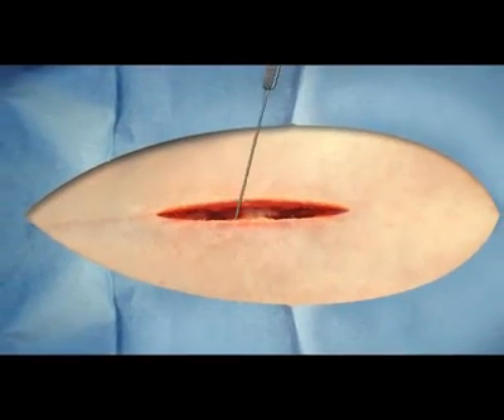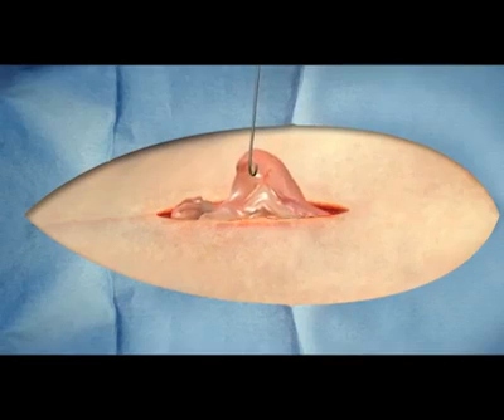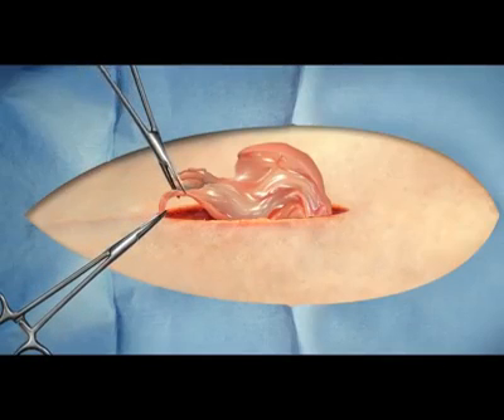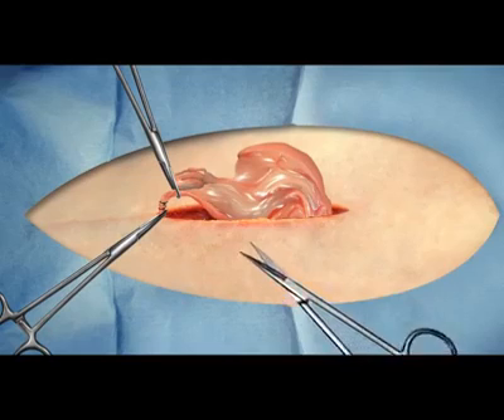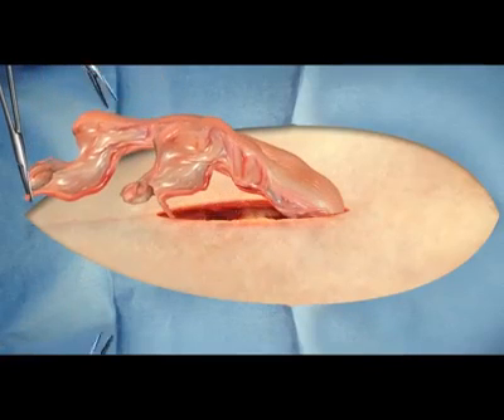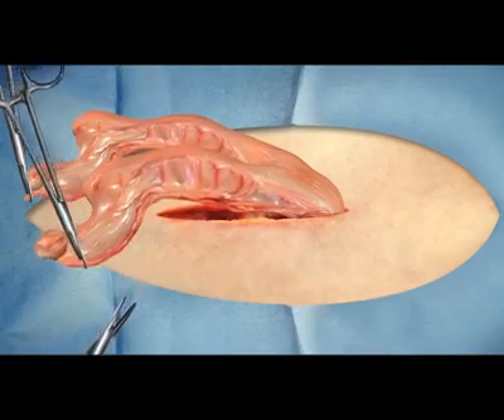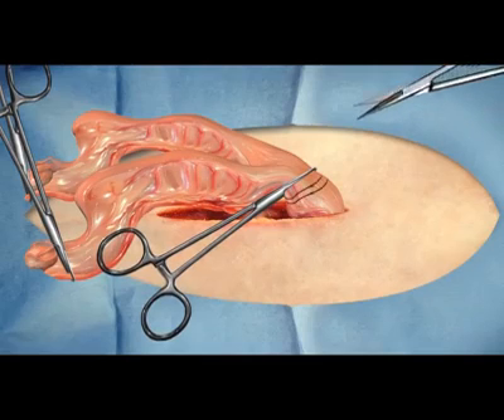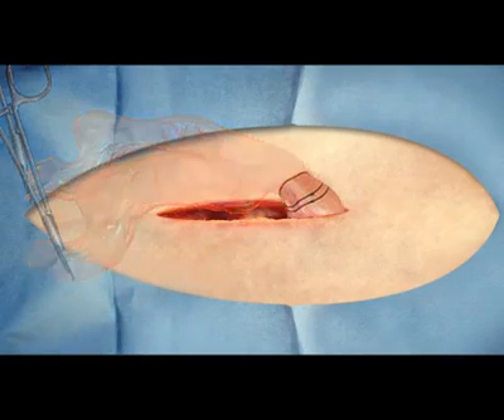Спэй | Сонор-мал эмнэлэг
Спэй гэж юу вэ?
Эм нохойн нөхөн үржихүйн эрхтэн болох
өндгөвч, савыг нь авах энэ мэс заслыг “спэй” гэж нэрлэдэг